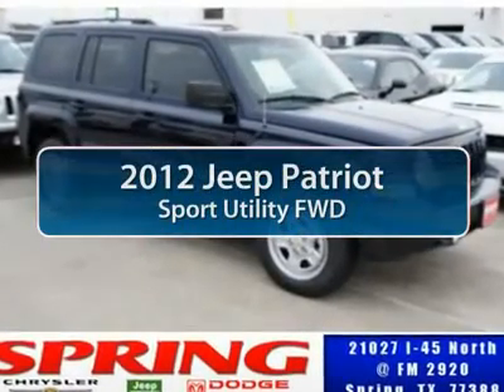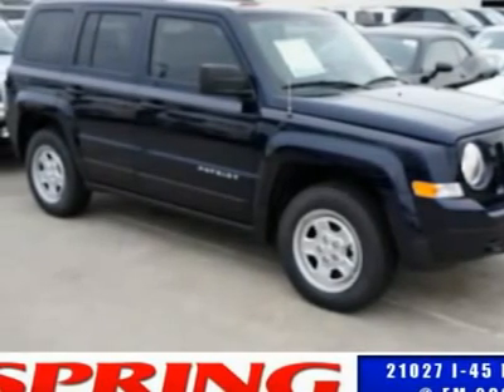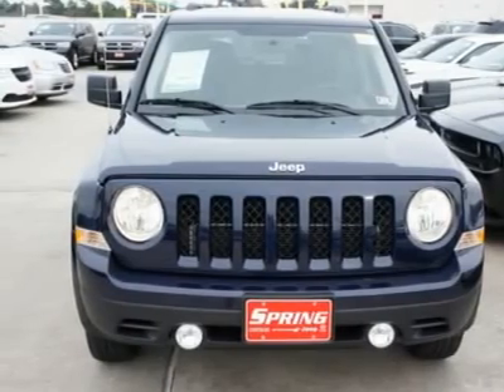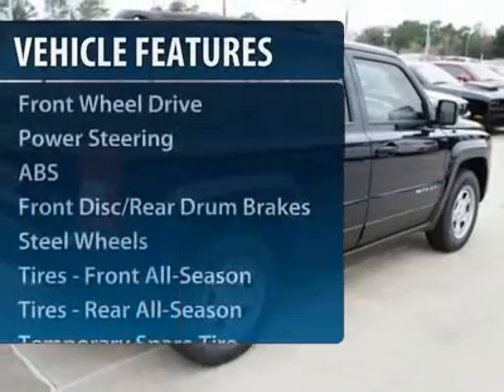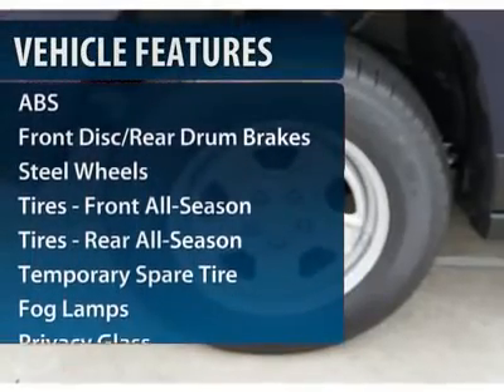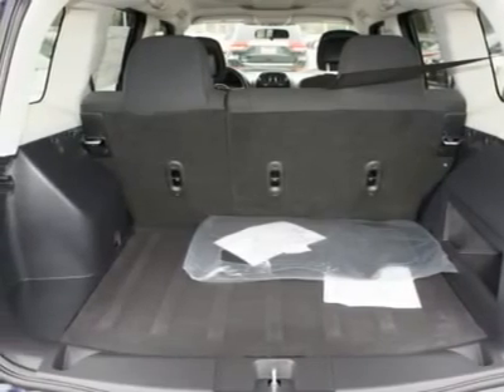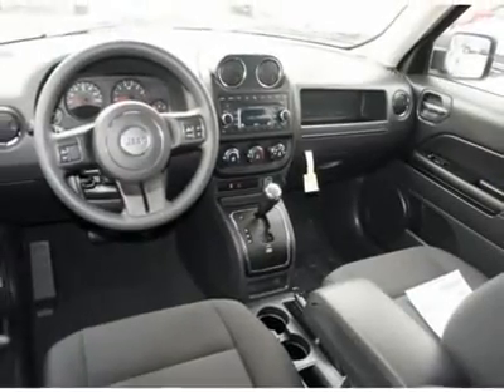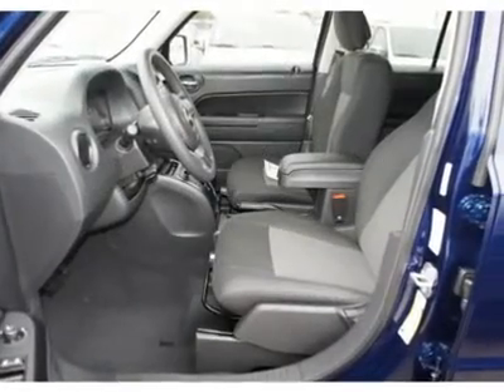2012 JEEP PATRIOT Spring, TX CD602677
2012 JEEP PATRIOT Spring, TX
Stock# CD602677

Looking for the right car? Today could be your lucky day. With 0 miles, this True Blue Pearl, 2012 Jeep Patriot equipped with Automatic transmission could be yours. Request more information and set up a test drive right away.